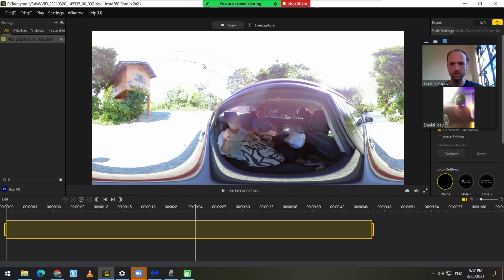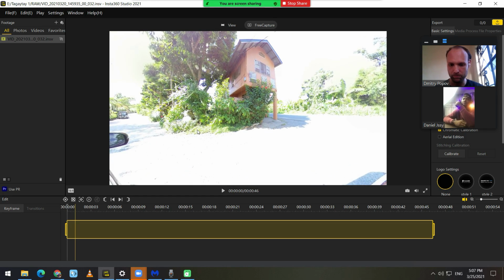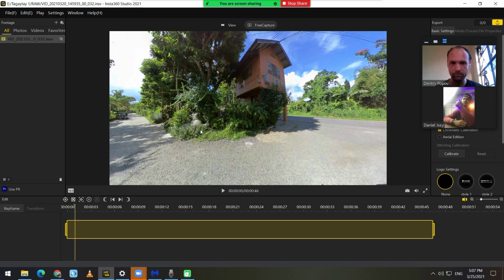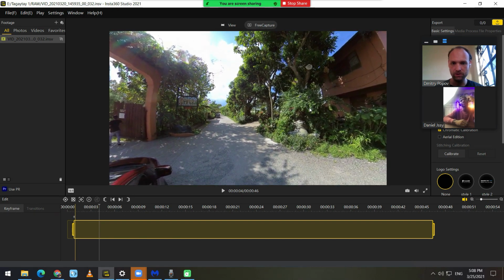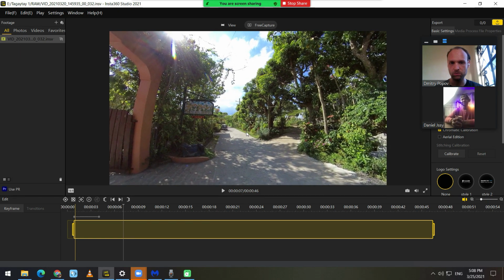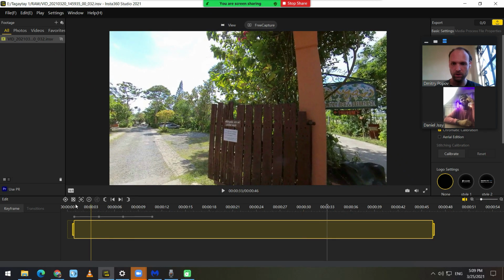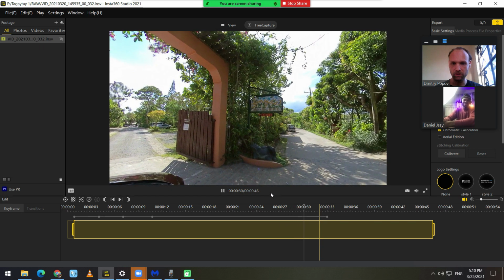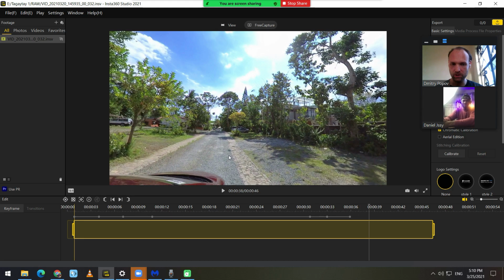360 Video Overview and Editing Tutorial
This is my first attempt at a podcast and 360 video overview on editing editing my projects. Ever since I purchased an Insta 360 One R camera, I started focusing my vlogs with the 360 videos since they offer the most unique views and perspectives on the surroundings. Here I am sharing some tips and tricks on how I edit these videos to be a part of my projects that I put together for my channel.
Please share your thoughts on how you feel about this new format since I am planning to make more tutorial videos about how I edit my videos, 360 and otherwise.

My friend Jessy who is featured in this first ever podcast has his own channel. Please visit him and give him some love!

You can get in touch with me in one of a number of ways.

If you would like to work with me on any project in or around Metro Manila, please message me through Instagram or through Facebook!